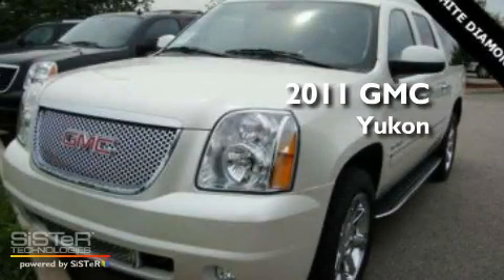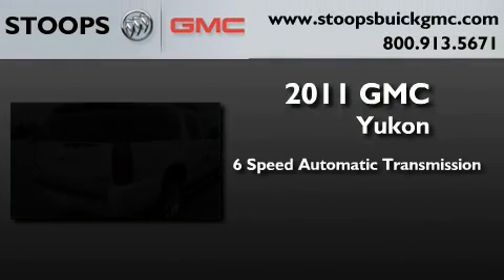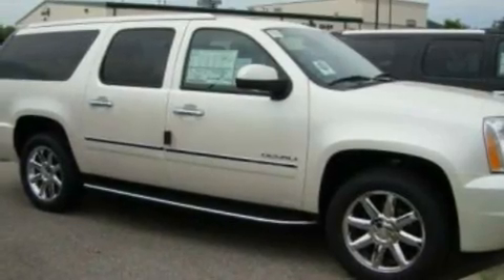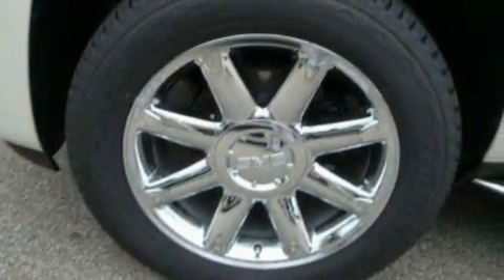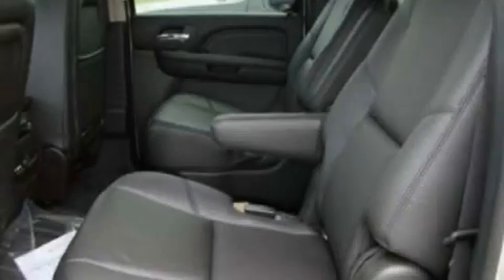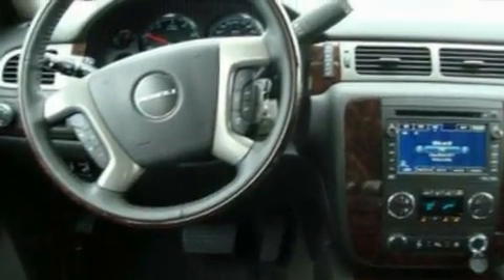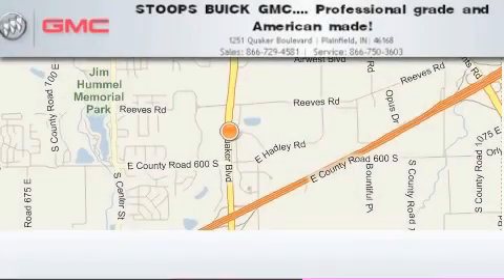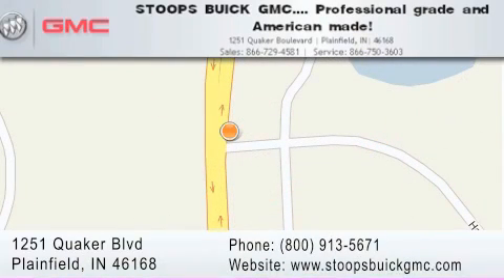2011 GMC Yukon XL Plainfield IN 46168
Year : 2011
 Make : GMC
 Model : Yukon XL
 Engine : 6.2L V8
 Trans . : AUTO 6SPD
 Exterior : Diamond White
 Miles : 10

 Stock : BR361588